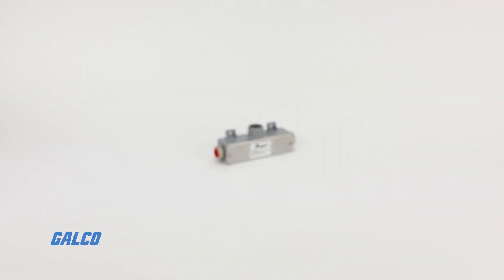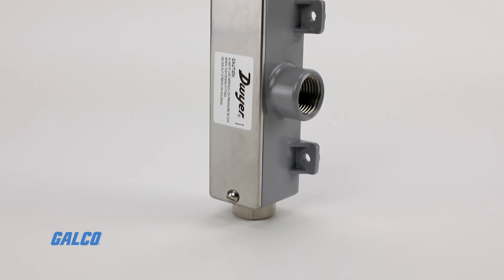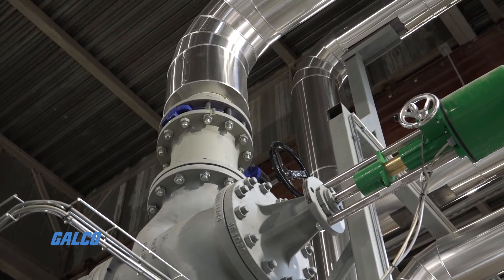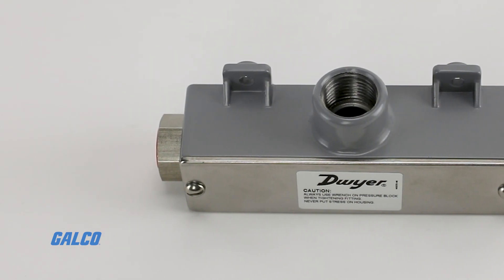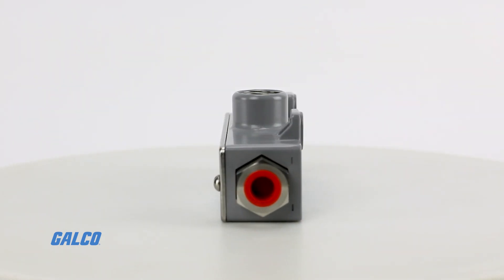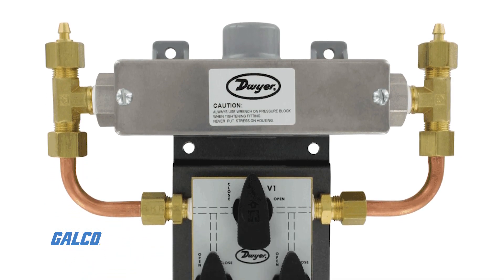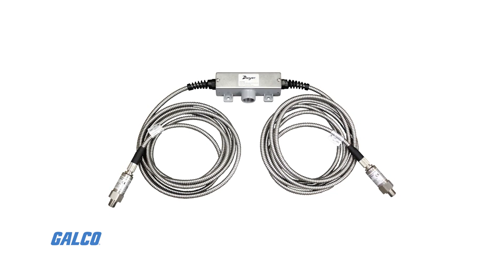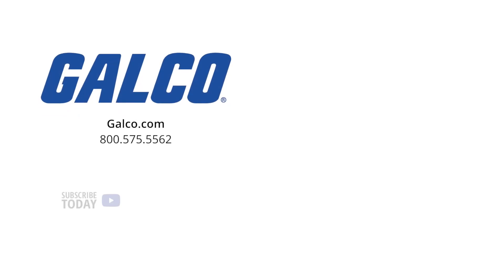Dwyer Instruments 629C Series, Wet/Wet DP Transmitter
The Series 629C Wet/Wet Differential Pressure Transmitter from Dwyer Instruments is a versatile device that monitors differential pressure of compatible gases and liquids with a high 0.5% accuracy, providing precise measurement results, and exceptional response and reliability.
Ideal for applications involving; Flow elements, Coils, Heat exchangers, Chillers, Filters, Pumps. They are designed with dual pressure sensors that can convert pressure changes into a 4-20 mA or voltage output signal.